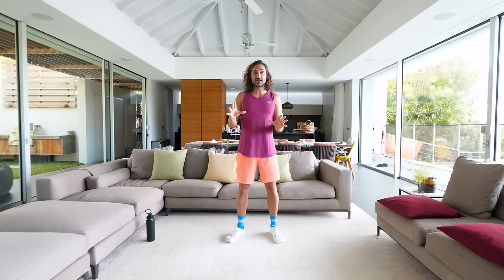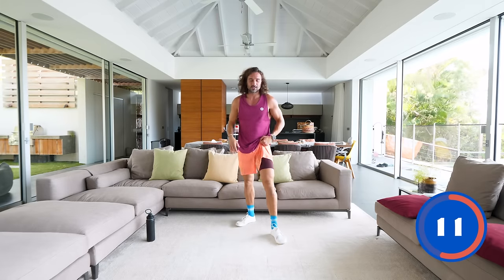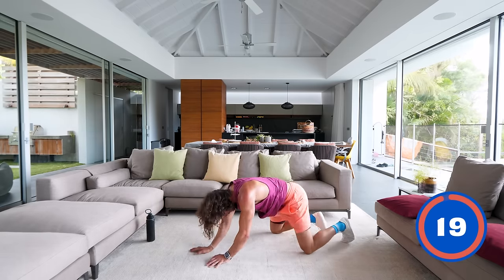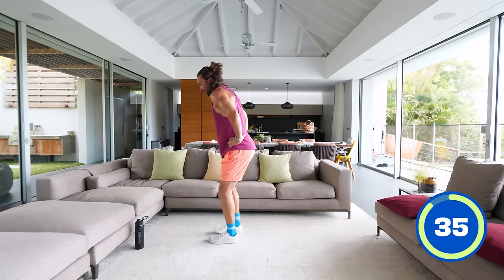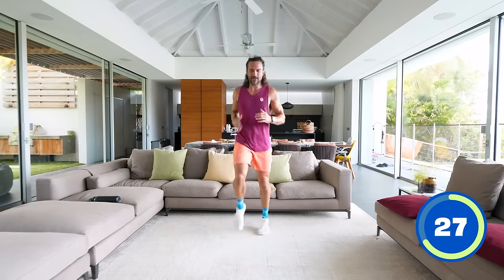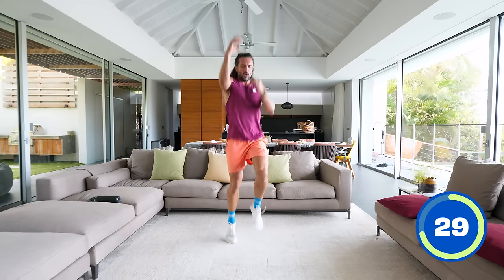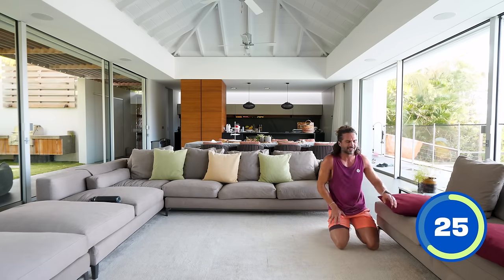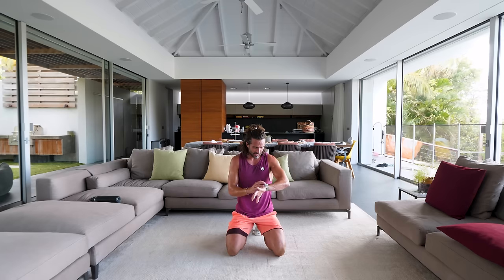BODYWEIGHT HIIT WORKOUT 20 Moves in 20 Minutes | Joe Wicks Workouts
40 seconds work | 20 seconds rest

Walkout to 4 climbers
Push ups
Crossover climbers
20s squats, 20s squat jumps
Single leg hops (20s on each side)
Plank thrusters
Single leg crunches
Half burpees
20s reverse lunges, 20s lunge jumps
20s push ups, 20s elbow plank
Lateral squat jumps
Sprint
Burpees
Mountain climbers
20 climb the rope, 20s running punches
Bicycle crunches
20s squat hold, 20s squat jumps
Lateral plank walk
5 Push ups to 2 burpees
20s lunge jumps, 20s tuck jumps

Get a structured, progressive workout programme designed to increase your fitness, build muscle and burn fat.